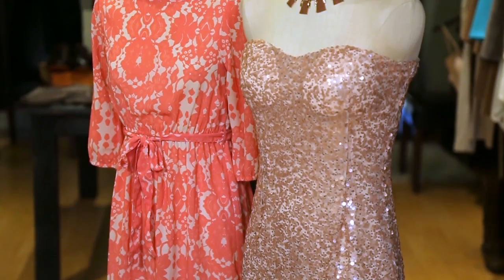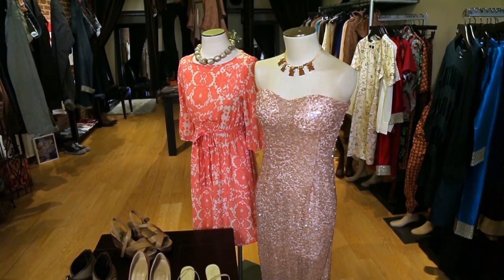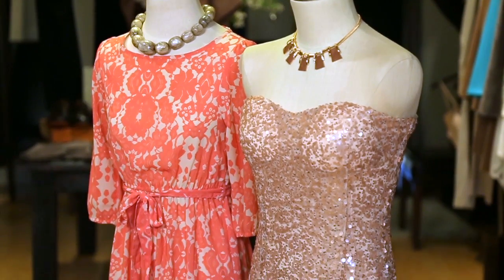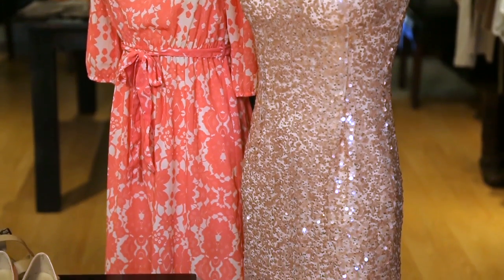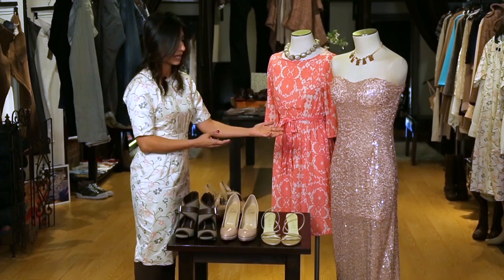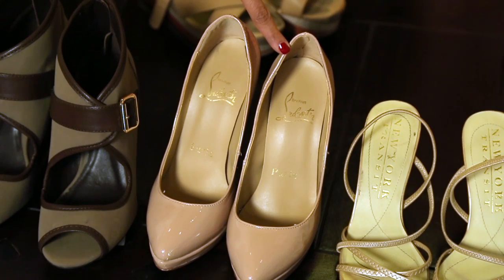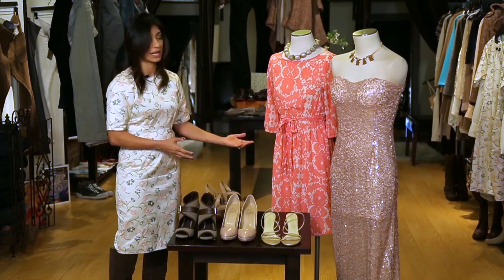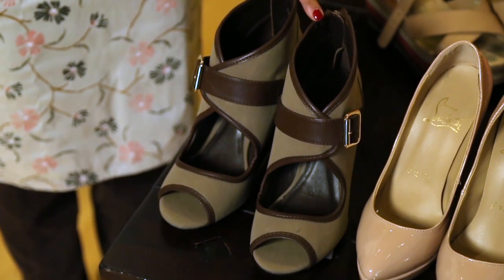What Color Shoes Would Look Best With a Dressy, Peach-Colored Dress? : Color Choices in Fashion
Peach falls in the family of neutral colors as well as Earthy tones. Find out what color shoes would look best with a dressy, peach-colored dress with help from an experienced fashion professional in this free video clip.

Bio: Zankhna Parekh was born in India, and spent the first 17 years of her life in Kenya.
Filmmaker: Alex Smith

Series Description: You shouldn't just be concerned with the style of the clothes you choose to wear, but with their colors, as well. Find out how to choose colors for fashion with help from an experienced fashion professional in this free video series.